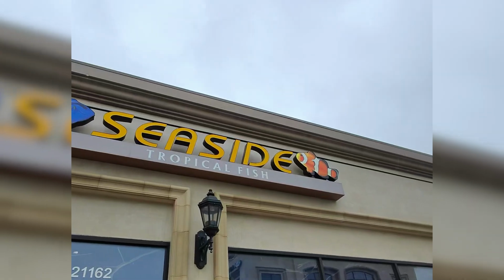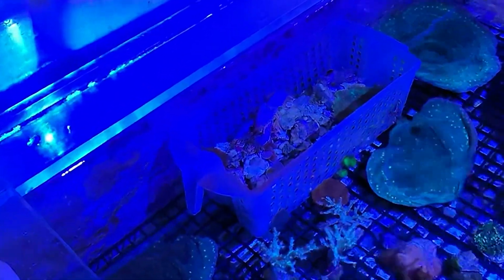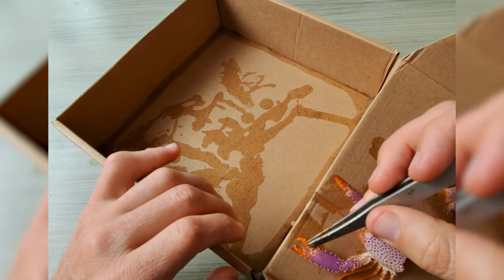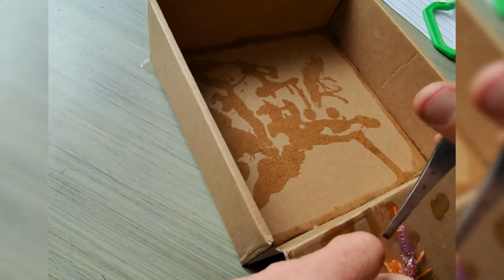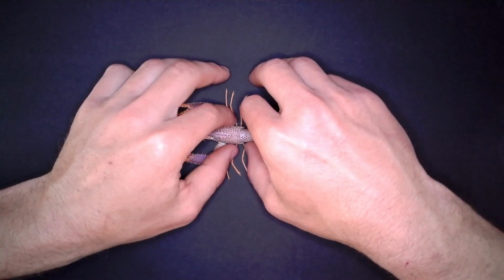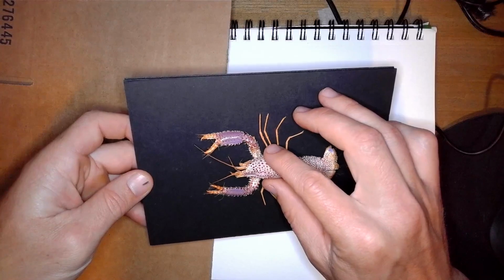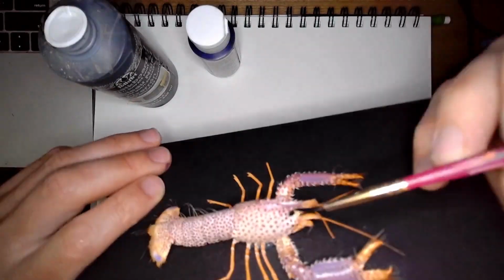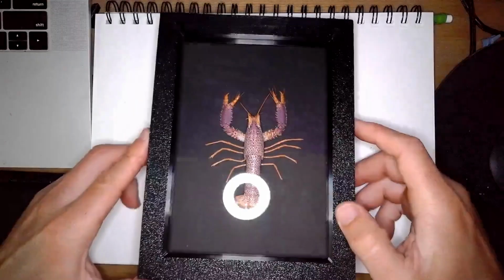Mounting a Purple Lobster Exoskeleton to Create Wall Art!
In this video, I unveil a captivating piece of wall art featuring the exoskeleton of a purple lobster. Watch as I mount this beautiful specimen in a frame and display it on the wall, turning it into a unique conversation piece and an exquisite addition to any decor.
🔹 What's Inside:
A look at the purple lobster exoskeleton
The process of framing and mounting the exoskeleton
The final reveal of the mounted artwork
🔹 Why This Art Piece?
The purple lobster is an exceptional and mesmerizing creature, and its exoskeleton makes for an extraordinary decor piece. This artwork adds a touch of marine elegance to any space and highlights the beauty of nature's wonders.
🔹 Join the Community:
Share your thoughts and let me know what you think about this stunning piece in the comments below.